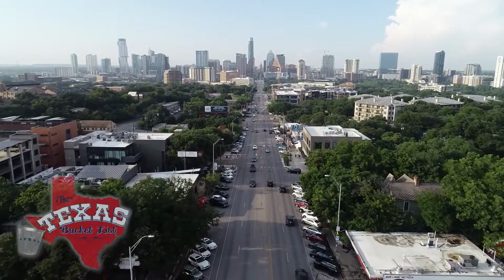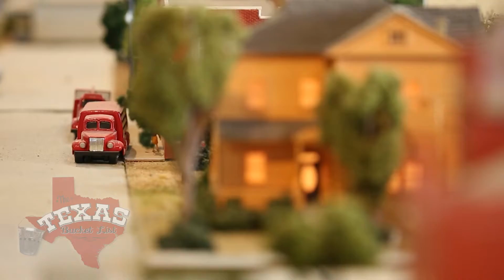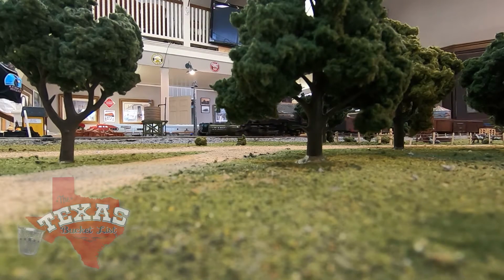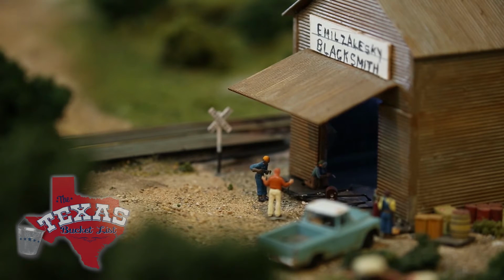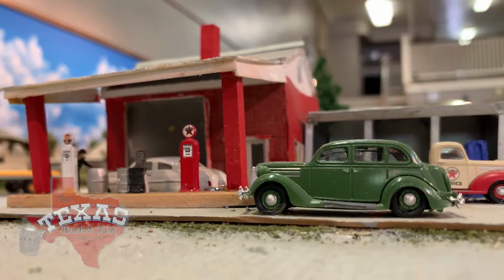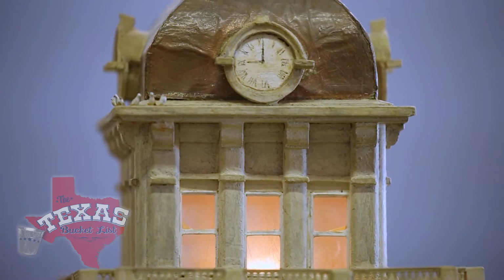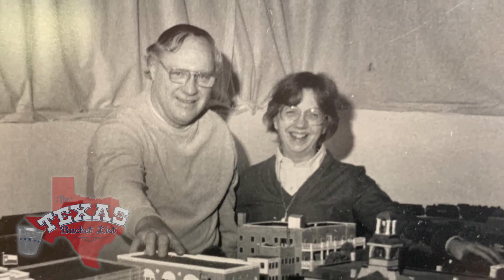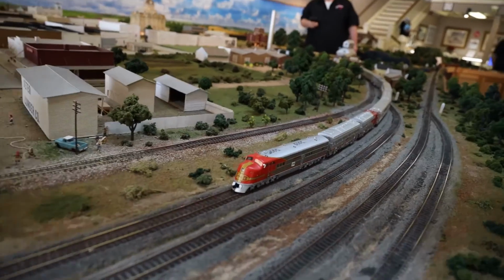The Texas Bucket List - Milam County Railroad Museum in Cameron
A few miles northeast of the massive Austin metropolitan area sits Milam County.  Established in 1836 and named after Ben Milam, one of the heroes of the Texas Revolution, the county is rich with history. This week, The Texas Bucket List will feature the Milam County Railroad Museum in Cameron, which offers a unique look into the county’s past.